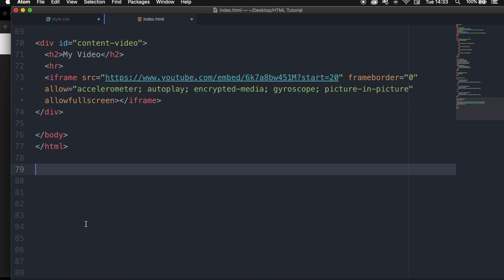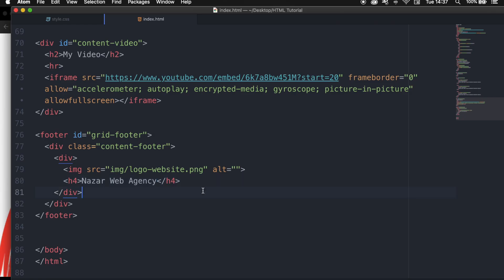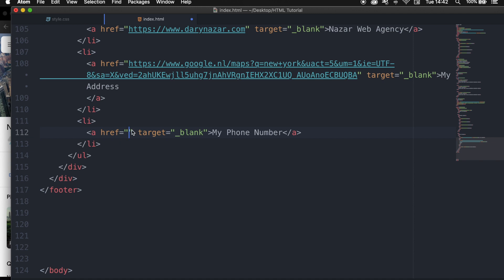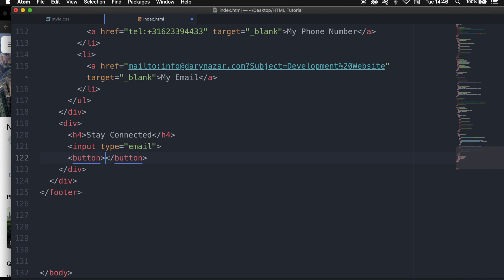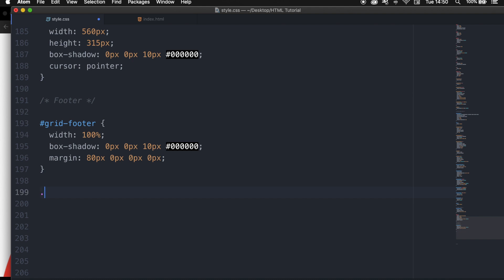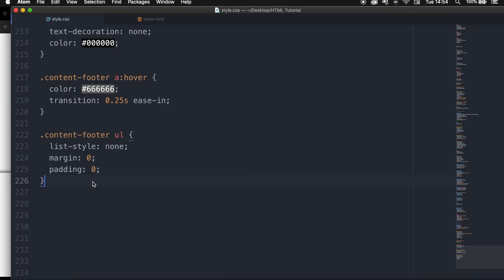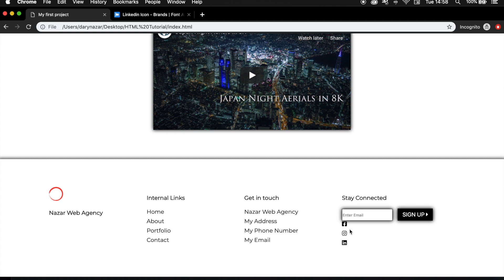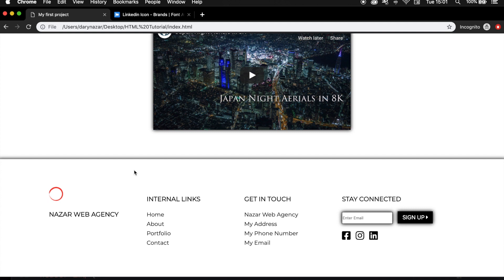How to create an awesome footer | Introduction to HTML5 and CSS3 | HTML5 and CSS3 in 2020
This is the 22nd episode of my “Learn HTML5 and CSS3” course. In this course, we will learn everything about how we can create markup for a website. At the end of the course, I will add some full tutorials where I will be creating famous websites from scratch. So, if you have any suggestions, just let me know and I might make a video about it!

A website footer is found at the bottom of the site. It has pretty important information such as copyright, disclaimer and internal links inside of it.  With the knowledge that your site footer might dictate whether a visitor continues interacting with your site or leaving for good, let’s review why a website footer matters, and what goes into creating a compelling one.

Microphone I use:

My laptop stand:

External monitor:

Reading LED Desk lamp:

External Hard Drive to save projects:

Laptop I use: